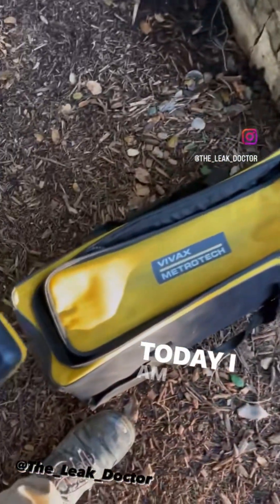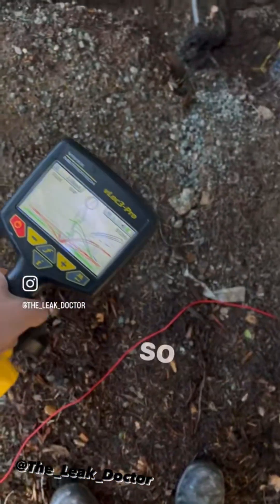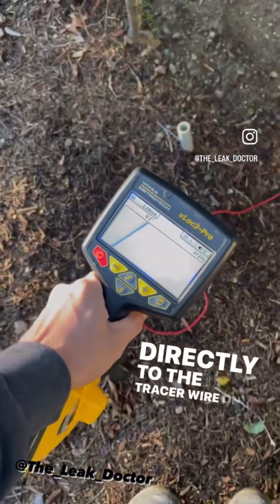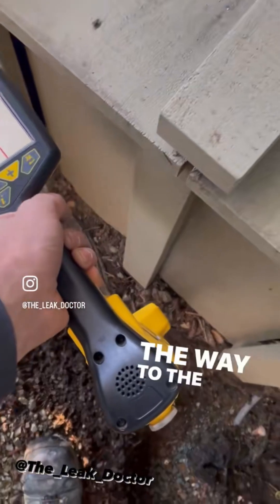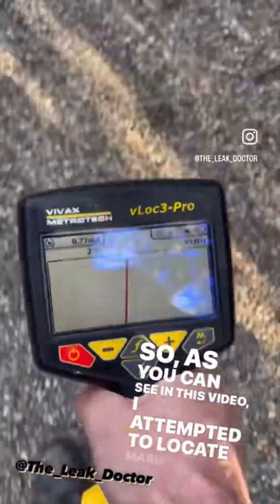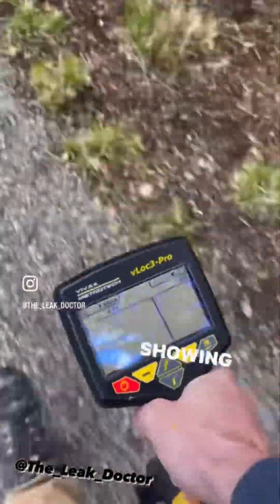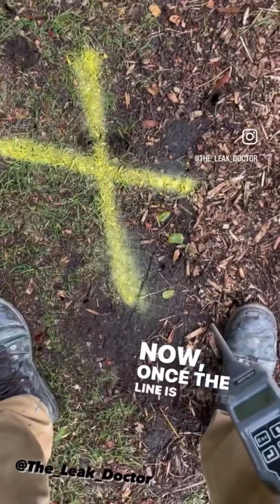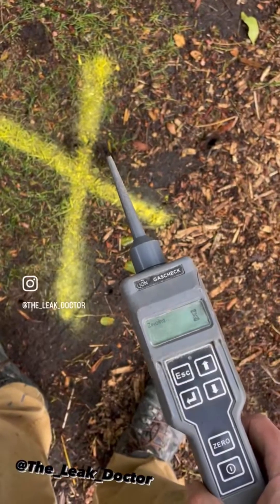Locating an Underground Gas Leak | Vivax vLoc3-Pro + Gas Sniffer in Action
In this video, we track down an underground gas leak step by step—starting with a precise line locate using the Vivax vLoc3-Pro and finishing with leak confirmation using a natural gas sniffer.

We begin by tracing the buried gas line from the meter to the home, ensuring accurate mapping of the pipe route. With the path identified, we use a gas detector to pinpoint the exact leak location without guesswork.

📍 Equipment Used:
• Vivax-Metrotech vLoc3-Pro Line Locator
• Natural Gas Sniffer (combustible gas detector)

🔥 Scenario: Underground gas leak suspected between the meter and the house
📡 Step 1: Locate and mark the gas line path
👃 Step 2: Sniff out the leak with precision

This is a textbook example of combining advanced locating technology with gas detection tools to solve a critical issue safely and efficiently.